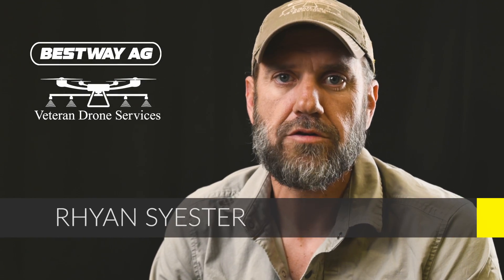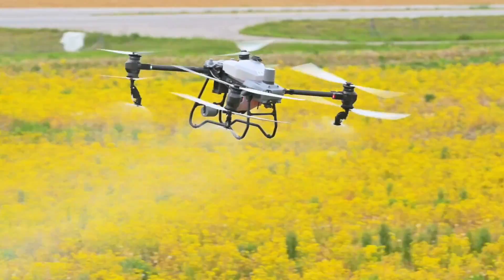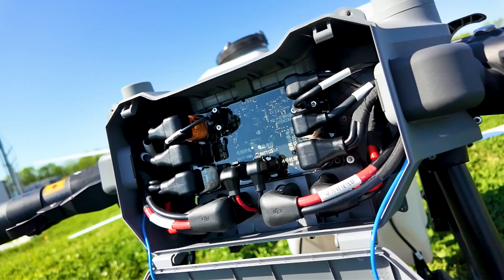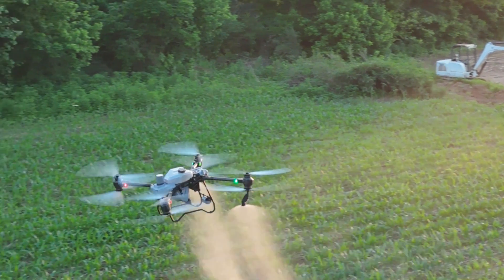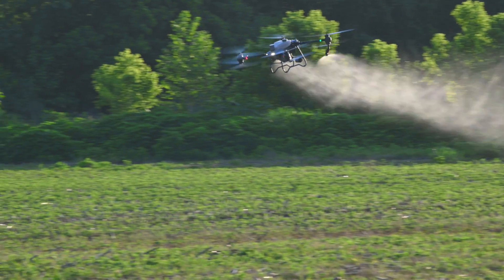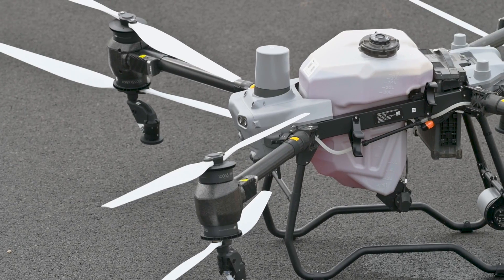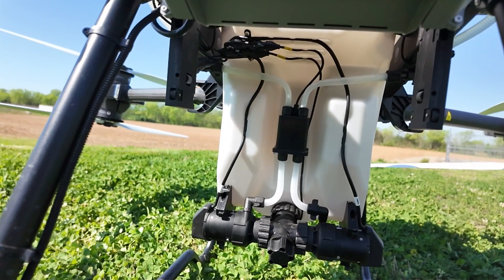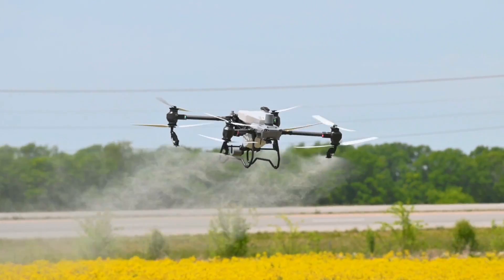DJI T50 flight testing impressions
Bestway Ag and Veteran Drone Services' Rhyan Syester has been testing the DJI T50 for several months before its release as part of a pre-release research and development project.

Here are his thoughts on the performance of the DJI Agras T50.

BestwayAgHQ